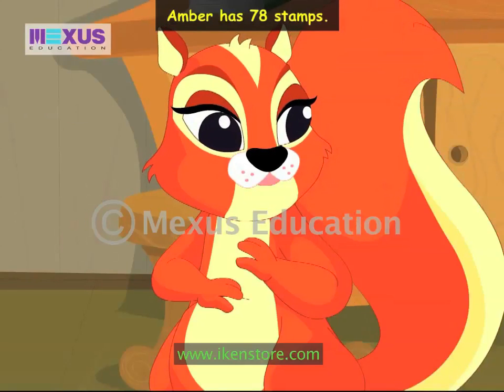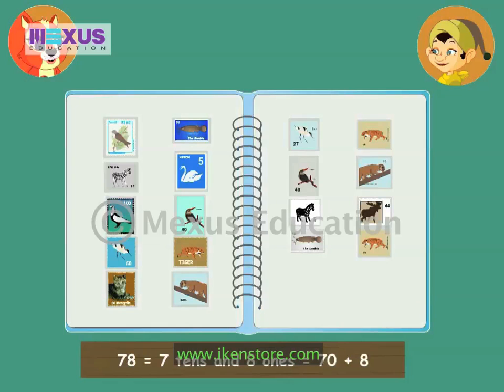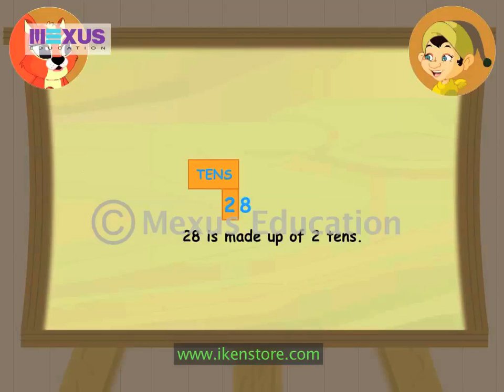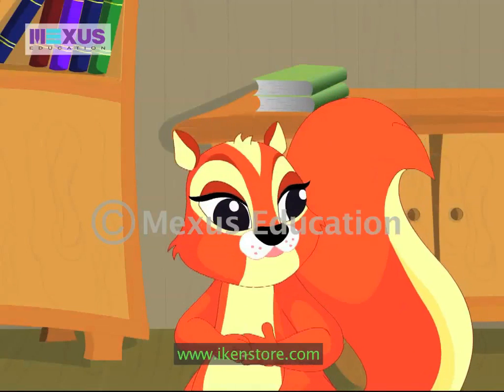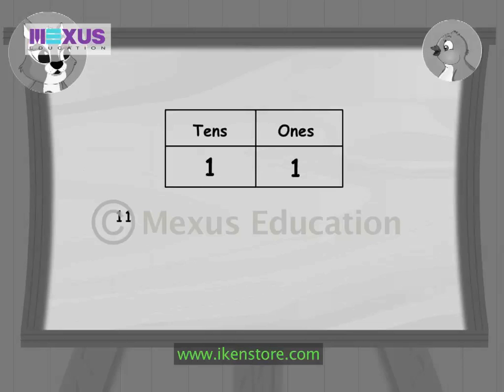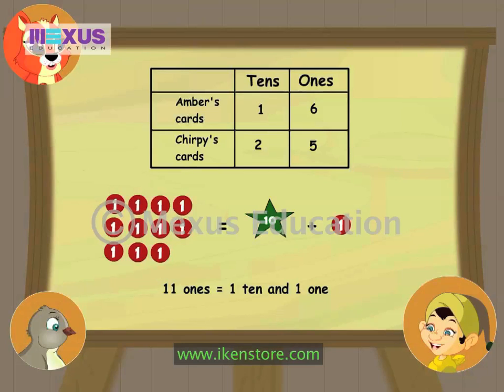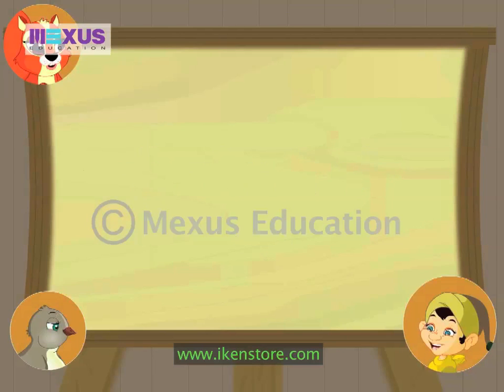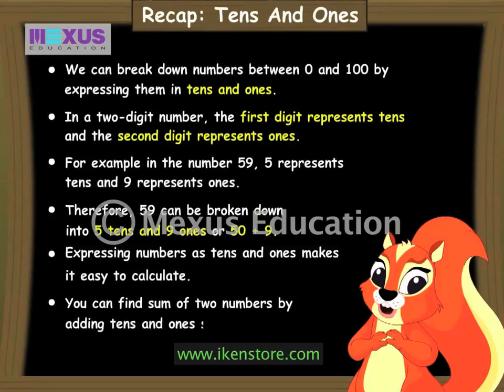Learn Numbers | Tens and Ones | iKen | iKen Edu | iKen App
In this video, you will learn the places of numbers such as ones, tens, and so on!

Sandy teaches Amber and his friend, how numbers from 1-99 can be expressed as ones and tens. Learning mathematics in this way is easy and interesting!

0:00 - Counting in Tens and Ones
4:15 - Express Numbers as Tens and Ones
7:07 - Express Tens and Ones as Numbers
9:27 - Addition by Breaking Numbers
12:26 - Summary

“Ikenedu” is a web channel intended to promote e-learning, visual aids, digital lessons for students, parents & teachers. It is intended primarily for the purpose of learning, teaching, reference of concepts and topics in the curriculum and beyond for the K12 segment and in general for education domain. These characters, clips, animations, scripts and notes are all a work of Mexus Education Pvt Ltd of which iken is a brand and Mexus Education Pvt Ltd remains the owner/s of the copyright. As per section 14 of the copyrights act, the right of adaptation, right of reproduction, right of publication, right to make translations, communication to public etc. are held only with the owner of the content which is Mexus Education Pvt Ltd.